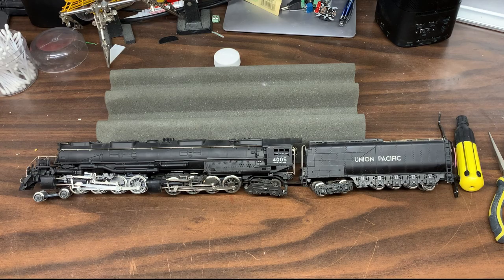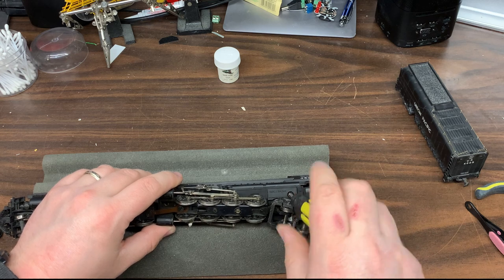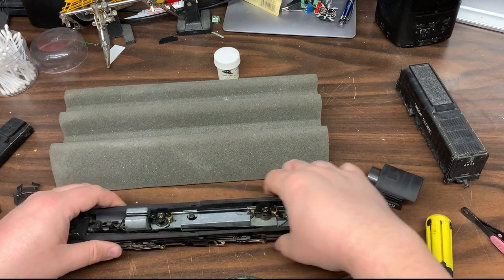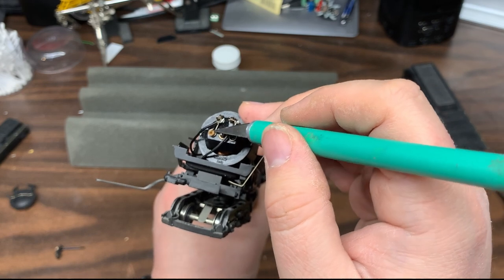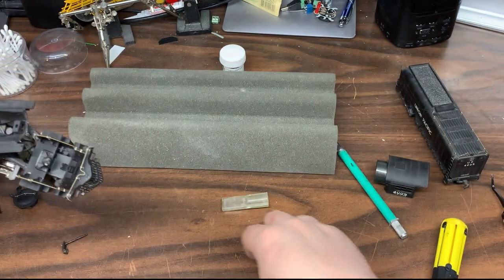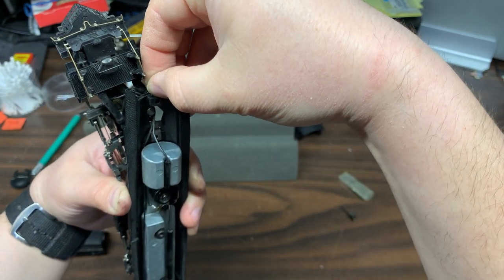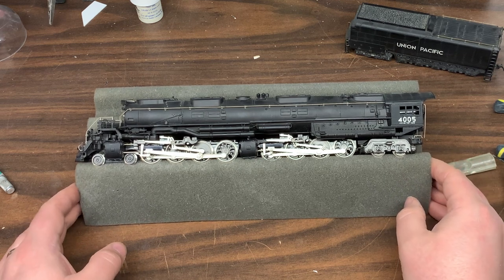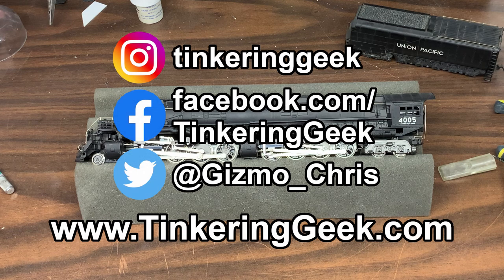Rivarossi Big Boy Repair & Review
I open up an old Rivarossi Union Pacific Big Boy and show how I repaired it back to running condition.

Theme Music:
"Professor Umlaut"